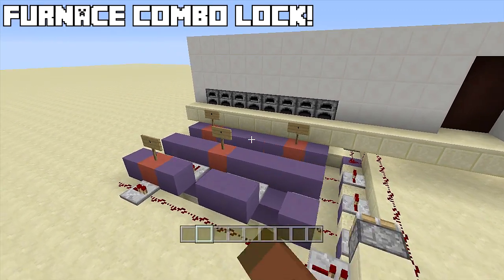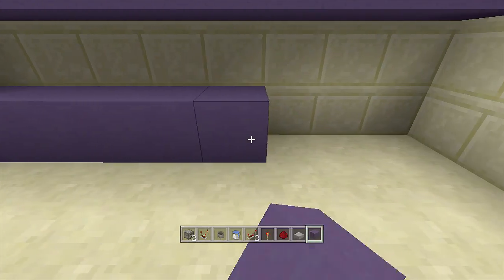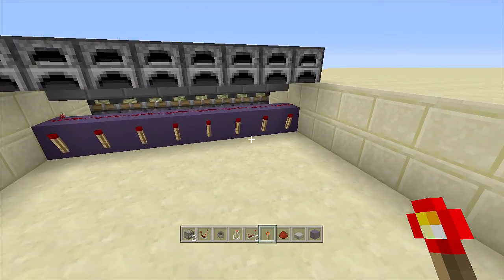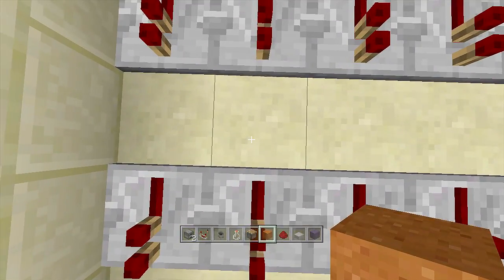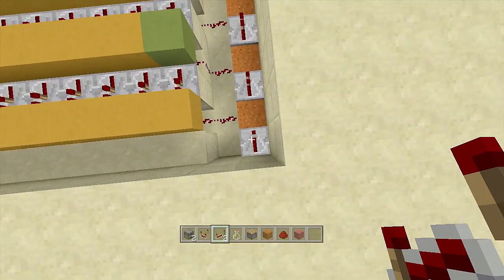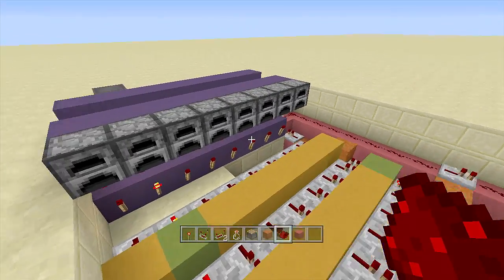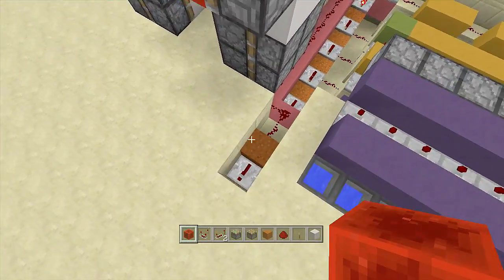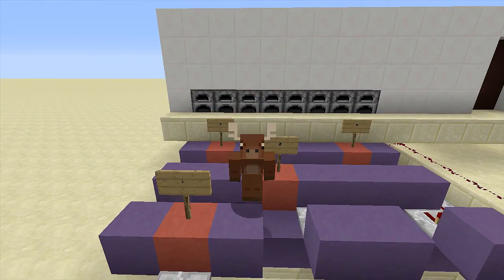Minecraft: Furnace Combination Lock!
(Xbox TU36/CU23 Playstation 1.26) Redstone Tutorial: How to Build a Furnace Combination Lock!

Pork Chop?